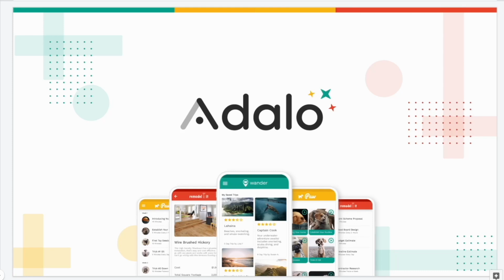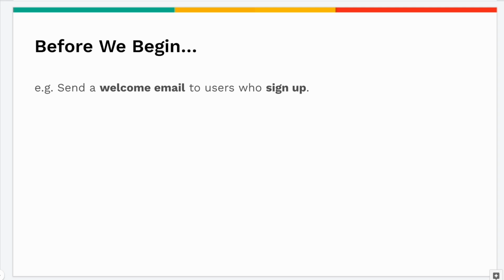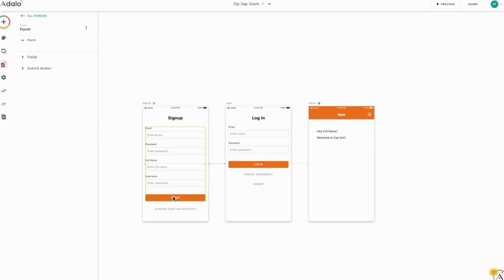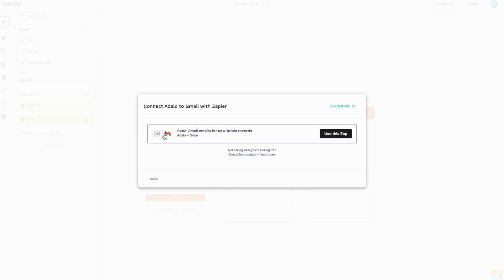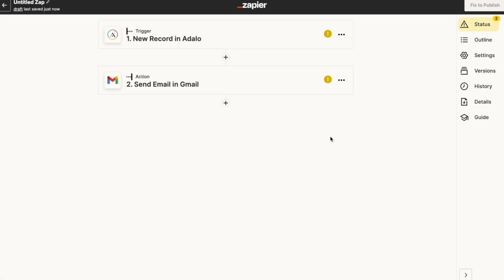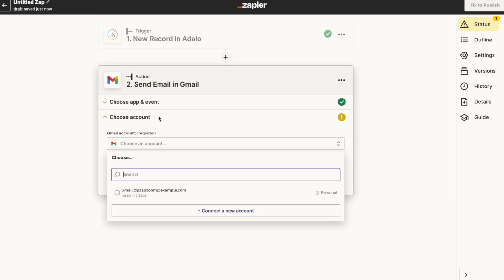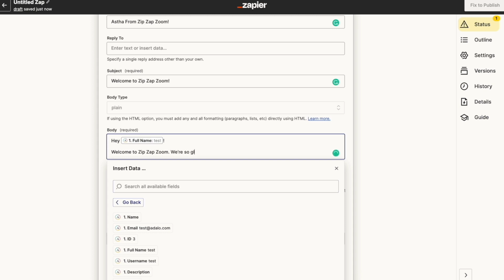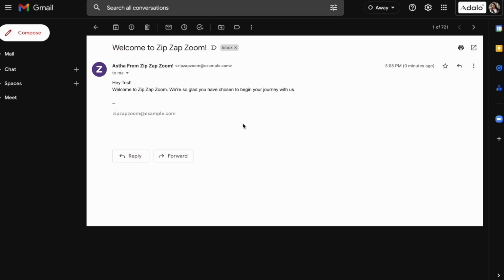Zapier Integration Tutorial | Adalo: Design & Build Custom Apps • No Code Required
In this tutorial we review how to make the most of your Adalo App by connecting it to 5,000+ applications with Zapier.

 • Make sure you have an Adalo Account & are logged in.
 • Make sure you have a Zapier Account & are logged in.
 • The Adalo + Zapier connection works for all Adalo & Zapier Subscriptions - even free!
 • You have your Adalo app & automation idea!